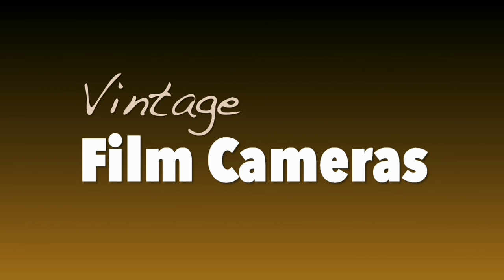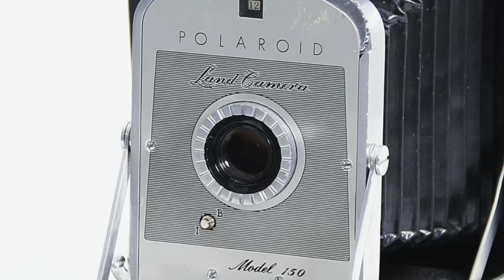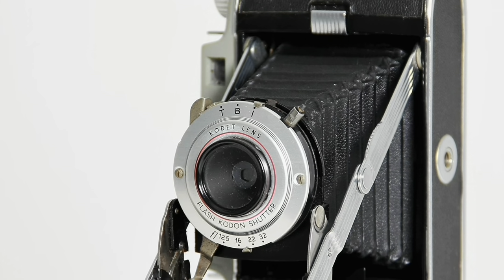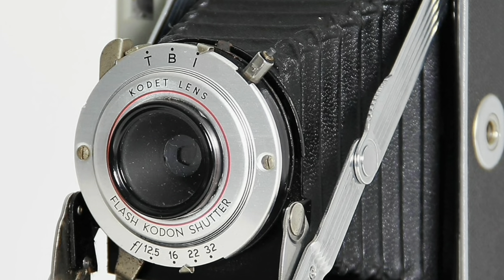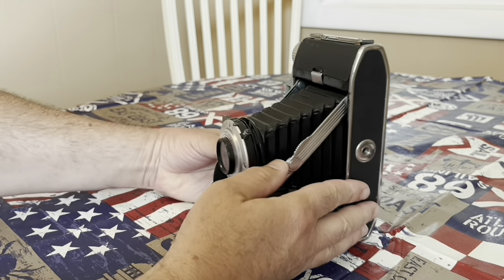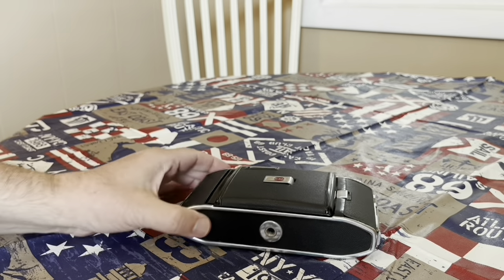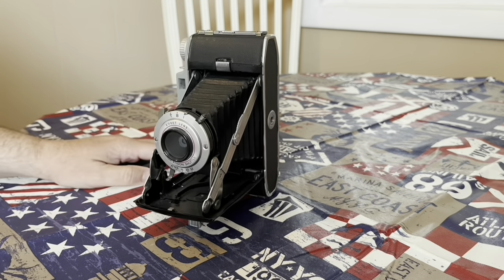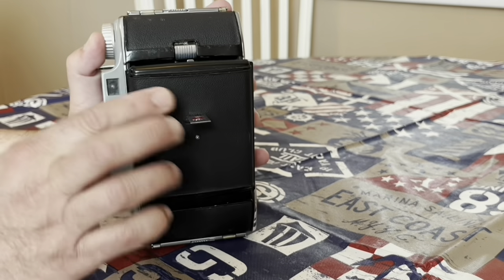How To Close A Foldable Camera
This episode of Vintage Film Cameras, will show you how to carefully open or close your foldable antique camera. If the 'accordion-like' bellows on your camera is dry, damaged, cracked, or desiccated, then I do not recommend that you open or close your camera, because you will damage it. But if your old camera was properly stored, in good shape, and the bellows is flexible and clean, then you can carefully try to close it as shown here.
Photographed & Edited by Mike Franzman